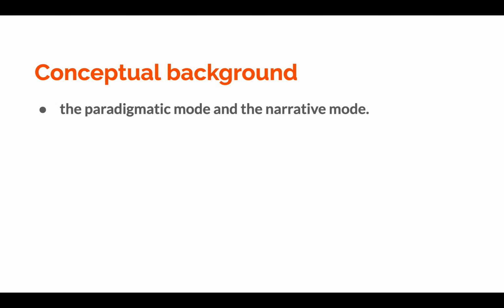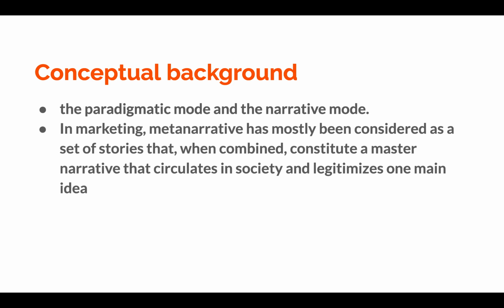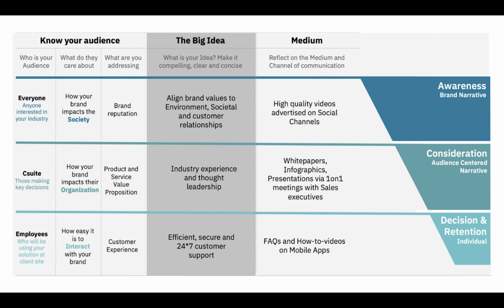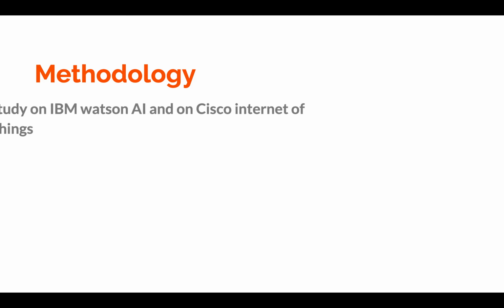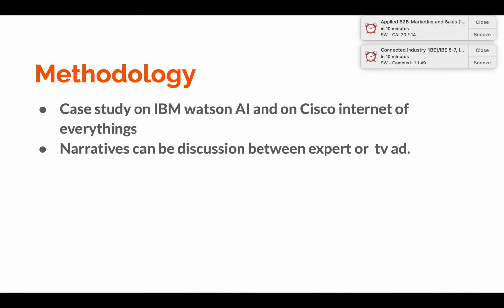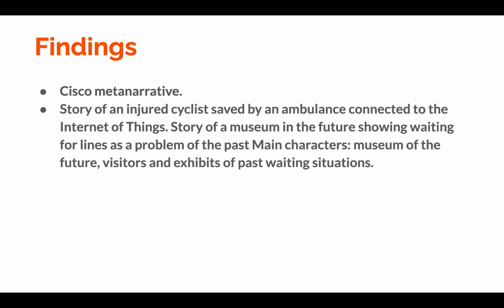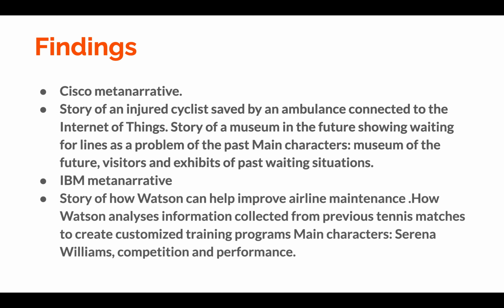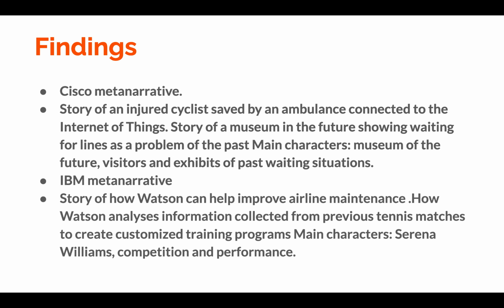The Narrative Strategies of B2B technology brands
B2B Narrative